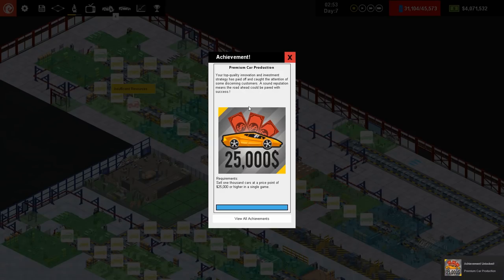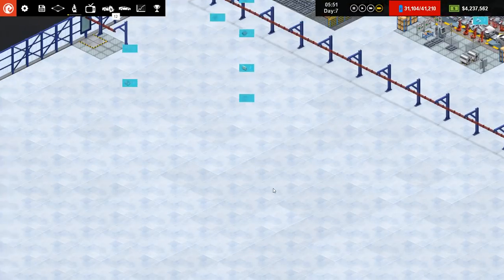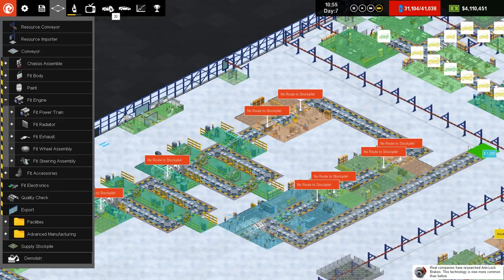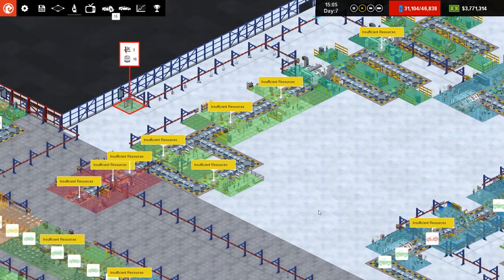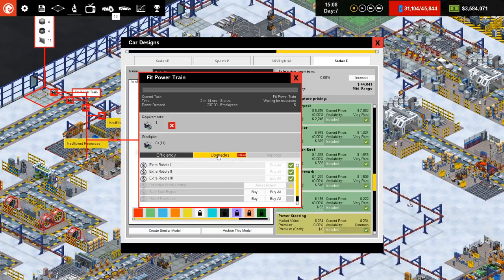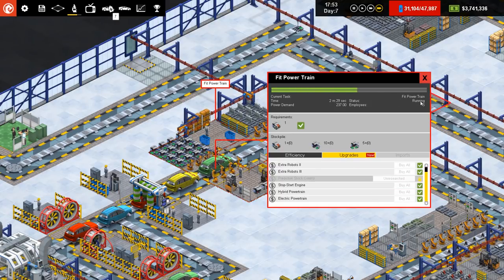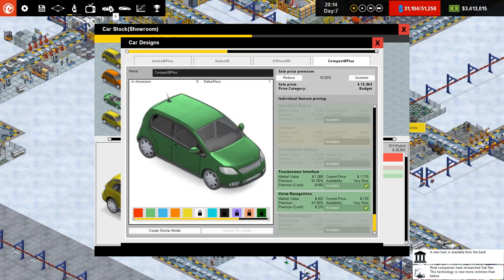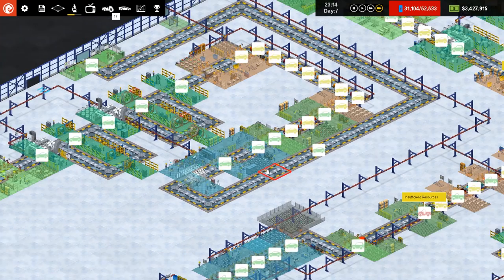Production Line - #8 - Electric! - Let's Play / Gameplay / Construction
Time to build something, this time in Production Line.

GAME DETAILS:

Production line is the new car factory management/simulation/tycoon game that pushes your organisational and entrepreneurship skills to the limit. Can you build the ultimate optimised, free-flowing car production line whilst beating the competition and still turn a profit?

A modern car factory is a near perfect example of efficiency, process-management and flow. A massive army of precision-controlled robots dance to a milimeter-perfect ballet of engineering excellence with perfect timing. Components snake along conveyor belts to a 'just-in-time' ordering system that leaves no pauses, no delay, no confusion or congestion. Nothing exists but the perfect flowing efficiency of high tech car construction...

...in theory.

In practice, of course, life is not so simple. When you get to grips with your first factory design, it certainly will not feel in a state of pure flow...or profit for that matter. Making a handful of built-to-order cars and breaking even is one thing...but competing with the big multinationals and churning out thousands of cars for the mass market is a whole new ballgame.
To win market share from the big companies you are going to need planning, an appreciation of future technology, a careful eye on your bottom line, and an ability to design a factory layout that makes use of every square meter, and cuts production costs per car to the absolute minimum. Have you got what it takes to win?

Production line is the new car factory management/simulation/tycoon game from Positech Games, the developers of Democracy & Gratuitous Space Battles, and publishers of Big Pharma. This game is designed to appeal to the efficiency geek in all of us, the person who cannot help but organize things for maximum performance. The closet entrepreneur, the stats-geek, Is that you? if so...welcome to your dream game (we hope!)

The key to understanding production line is the division of labor and the merits of purpose-built machinery. At the start, your factory will be small and the individual slots on your production line will carry out large complex tasks (like fitting the car body). As you research better methods, and earn the funds to expand, you will continue to subdivide those slots into smaller (and faster) production areas which keep the flow of new vehicles flowing smoothly. At the same time, product design researchers will be working out how to enhance your cars with new technologies such as automatic headlights, power steering, bluetooth phone support and voice recognition.

its a race to be productive AND a race to be profitable. Are you ready to compete?